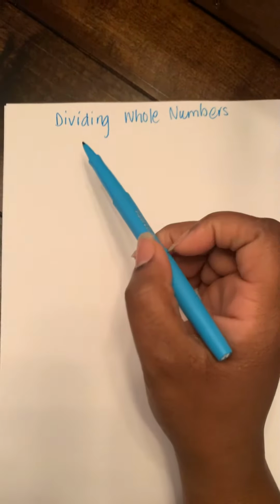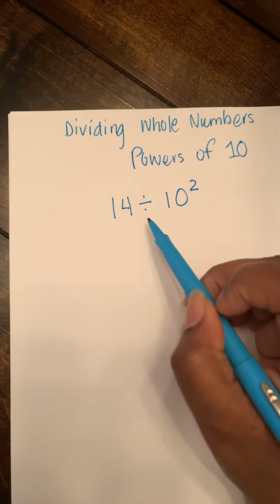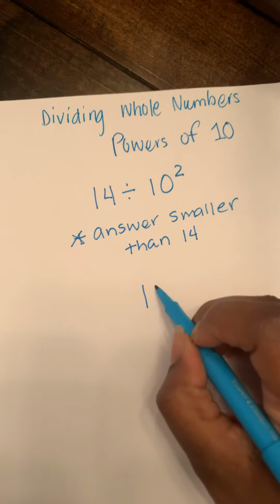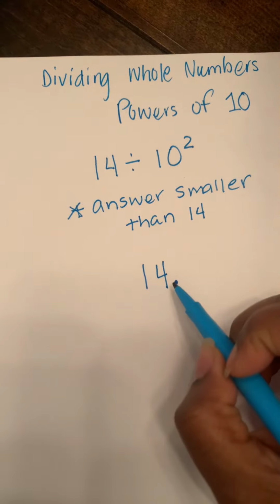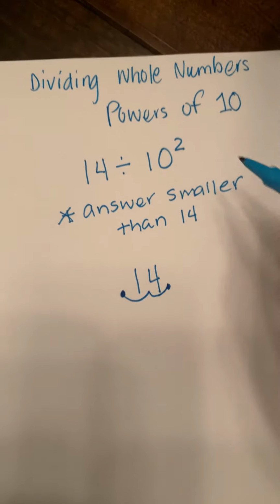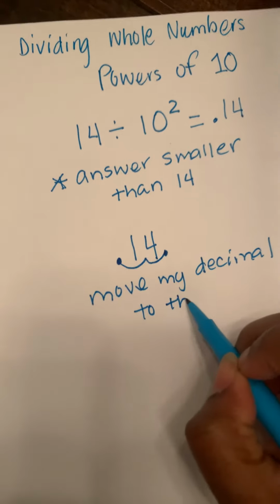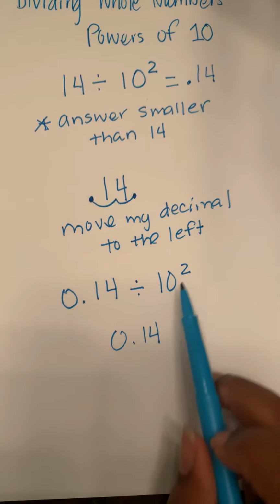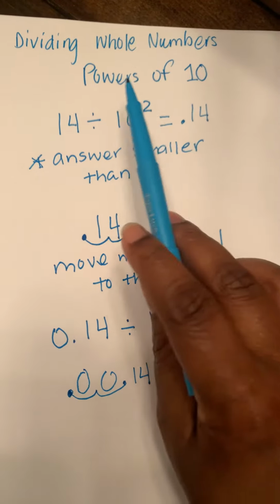Dividing Whole Numbers by Powers of 10